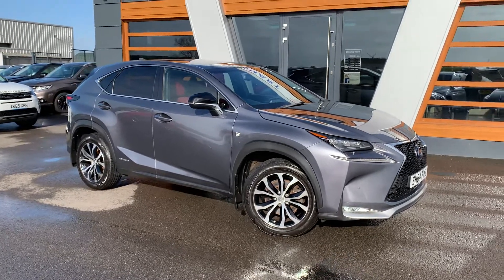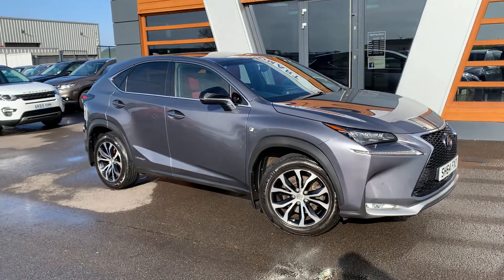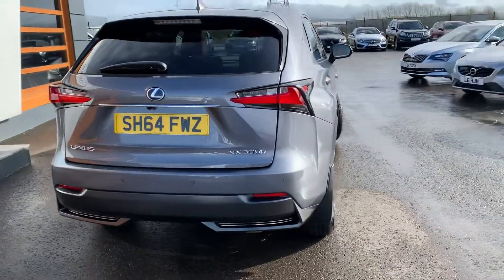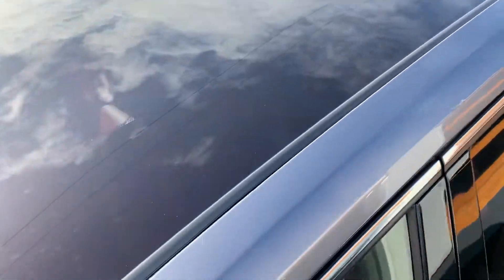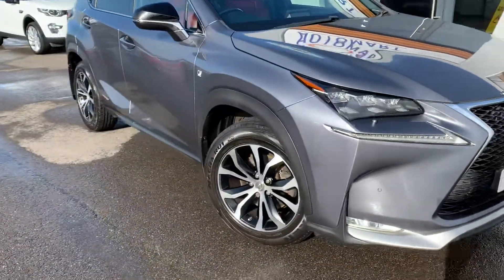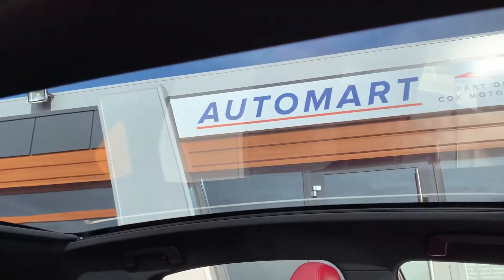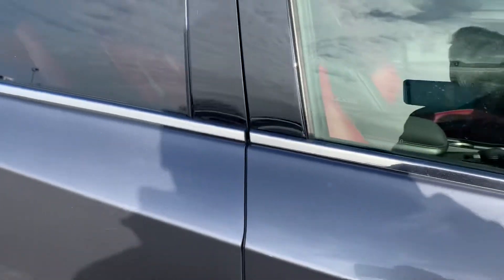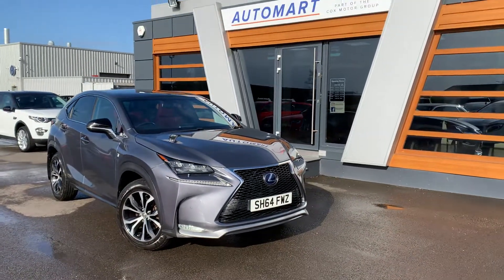Lexus 2014 NX 300h2.5 F Sport (Premier Pack) E-CVT 4WD | Lancaster Automart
Lexus 2014 NX 300h2.5 F Sport (Premier Pack) E-CVT 4WD.

This vehicle features:
2-Way Electrical Lumbar Adjustment for Driver
7in Lexus Media Display
8 - Way Manually Adjustable Front Seats
8 Speakers
ABS (Anti-Lock Braking System) with BAS (Brake Assist System)
Analogue Clock
Anti-Theft System
Auto Folding
Bluetooth Mobile Phone Connectivity
DAB Radio
Driver and Front Passenger Side Airbags and Curtain Shield Front and Rear Airbags
Dual Zone Climate Control with S Flow A/C
EPS (Electric Power Steering)
Electric and Heated Outside Mirrors
Electrically Adjustable F Sport Steering Wheel
+ MORE!